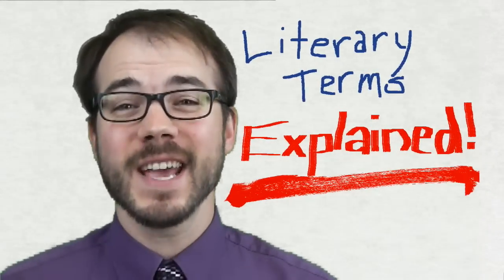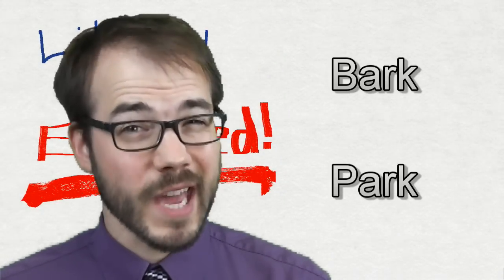Rhyme: Literary Terms Explained!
In which we discuss the purpose of rhyme and what it adds to poetry. Slant and Full Rhyme, Internal and End Rhyme, Masculine and Feminine Rhyme, we've got it all! Plus, how to mark rhyme scheme! Woo-hoo!